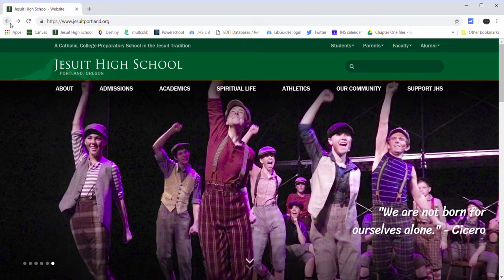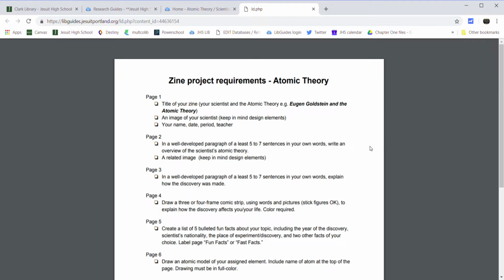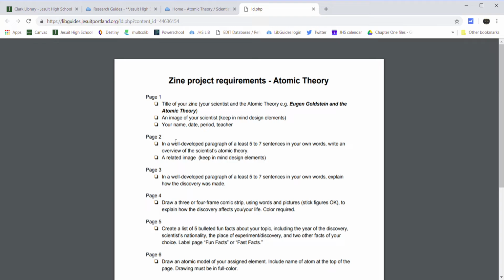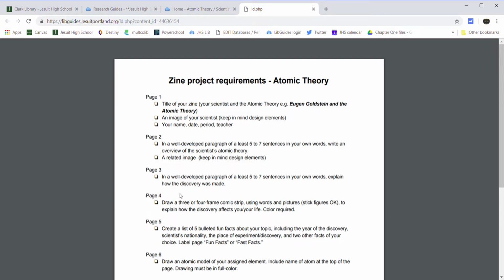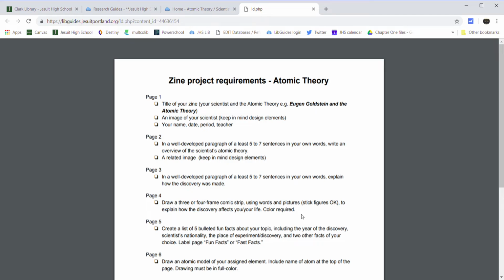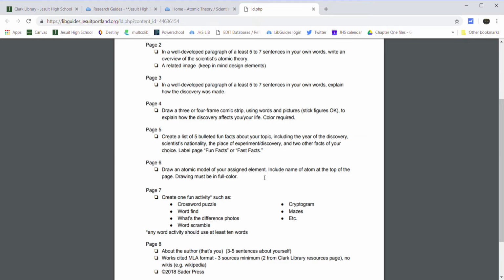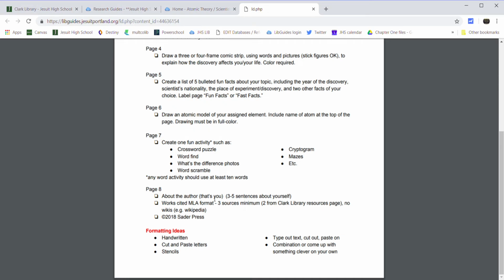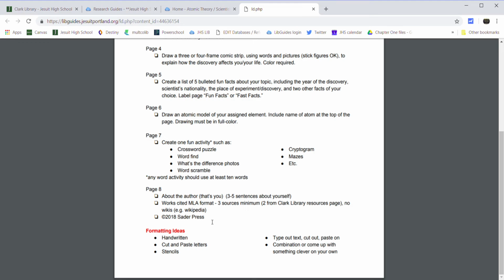Atomic Th Zine reqts Camman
Atomic theory Zine requirements - Camman 2018